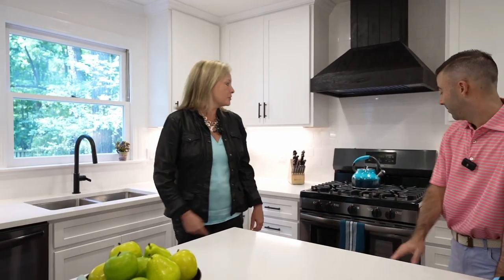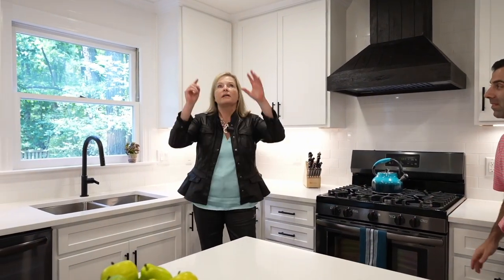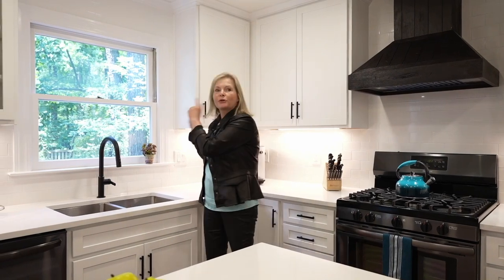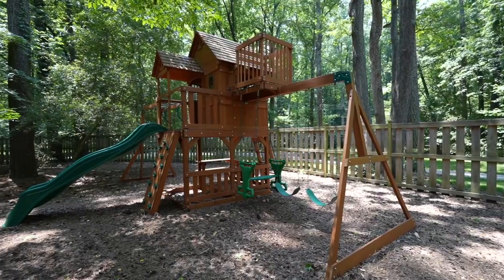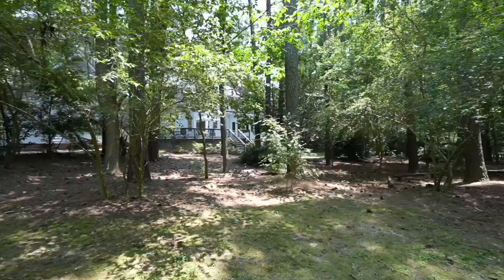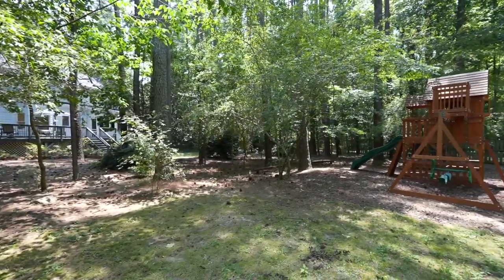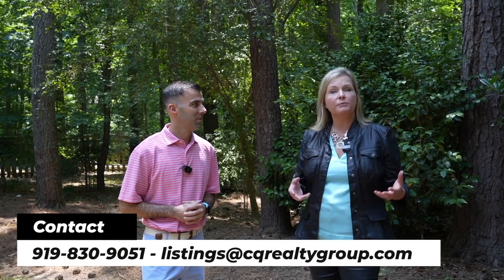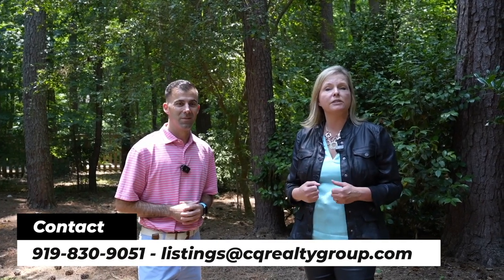Just Listed 106 Bourke Place, Cary NC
Timestamps

ABOUT US
Cynthia Quarantello is an award-winning real estate agent specializing in buying and selling homes throughout the Triangle area. She holds advanced degrees in advertising, marketing, and business, which enable her to provide exceptional service to her clients. For each listing, Cynthia provides professional marketing, staging, photography, virtual tours, and drone photography. Most importantly, she gets to know her clients intimately and tailors her service to their unique needs. As a result, an impressive 60 percent of her business comes from repeat and referral clients.

When not working with buyers and sellers, Cynthia loves to give back to the community. In addition, she is a member of Read to Feed, a nonprofit agency that sends RVs to underserved communities to provide children with a hot meal and a story read by a caring adult.

CONATCT INFO

Looking to sell your Triangle area home?

Cynthia Quarantello, Owner / Broker
Cynthia Quarantello Realty Group
REAL Broker

CREDITS
Marketing Assistant - Anna Morton
Writer -